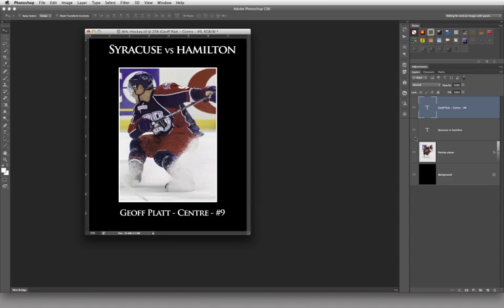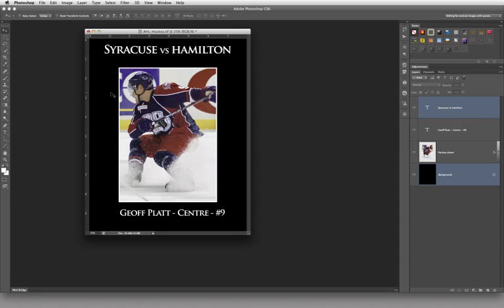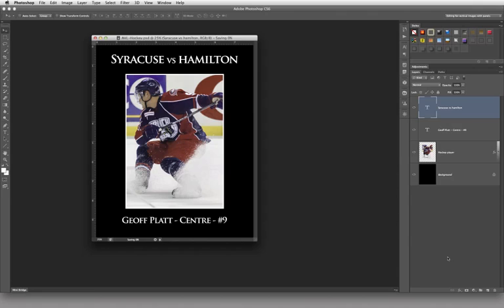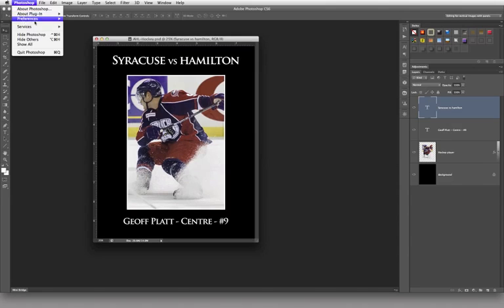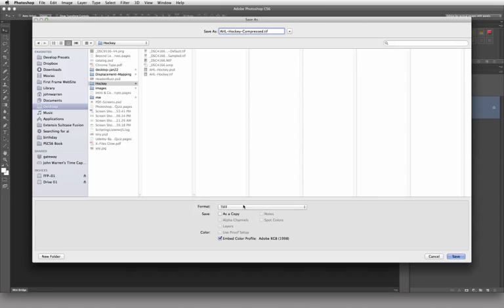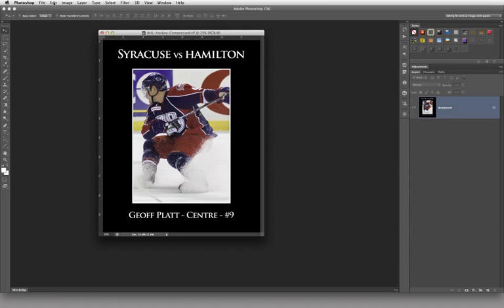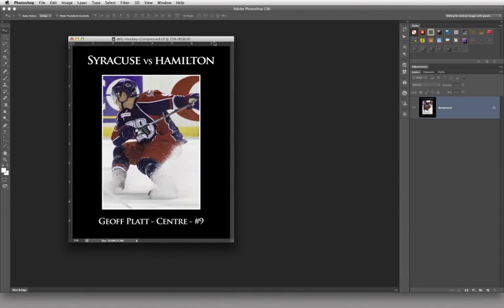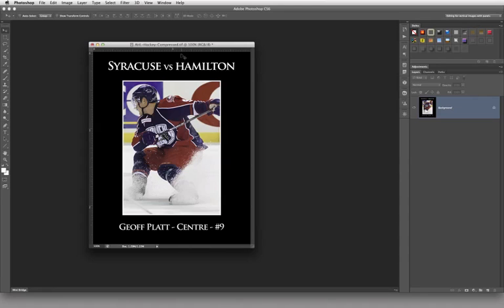AHL-Hockey-Image 3 of 3.mp4